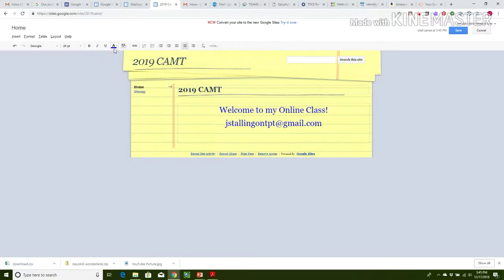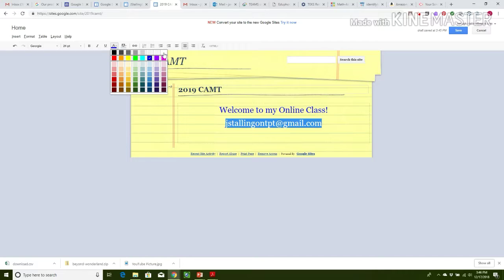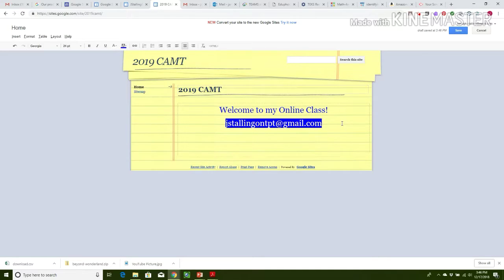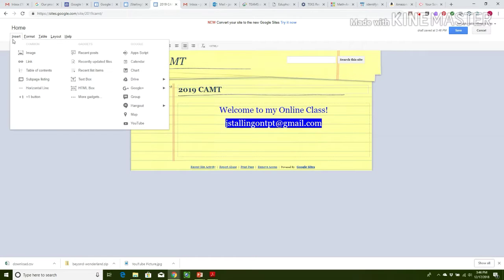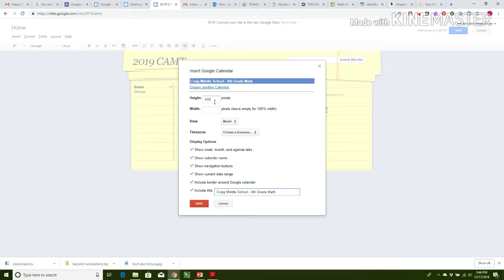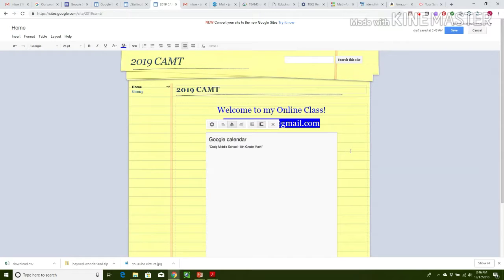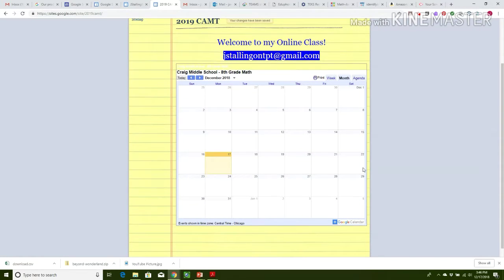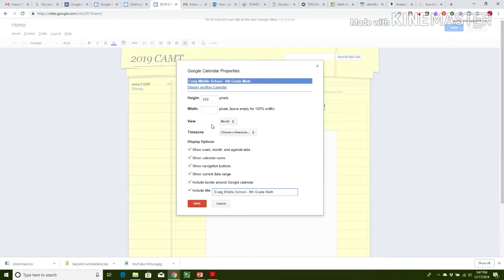Creating a Homepage in Google SItes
In this video, I will show you how to customize your homepage, and how to add a calendar to your homepage.